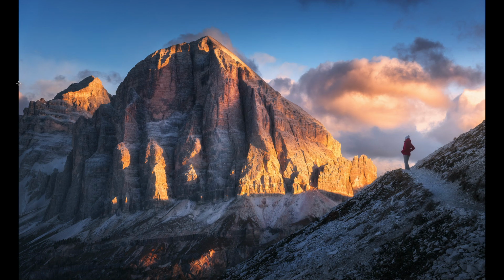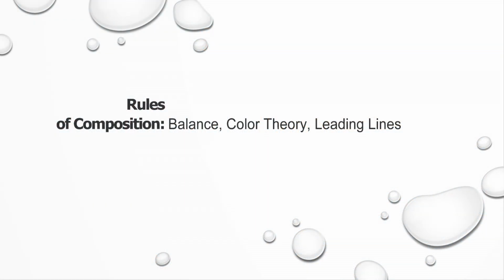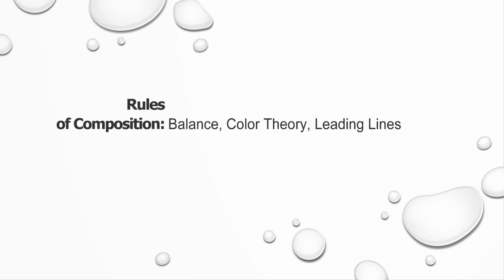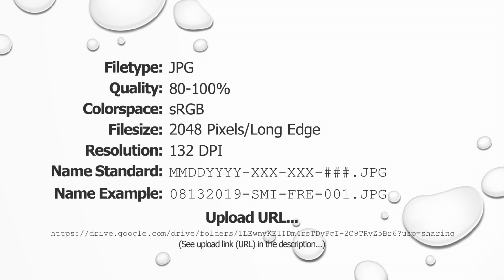Daily Assignments - (08-13-2019)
This assignment might seem to be all fluff, but I think you can really make something solid out of it!

Number forty-four in our series of Daily Assignments videos. Join in and up your shooting game by engaging in and completing the 365 Daily Shooting Assignments that we will layout this year!